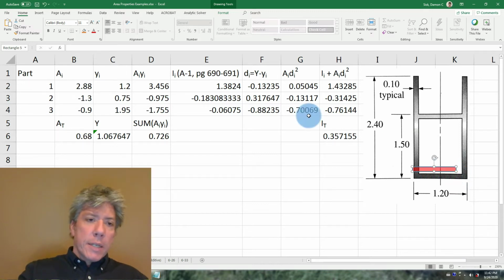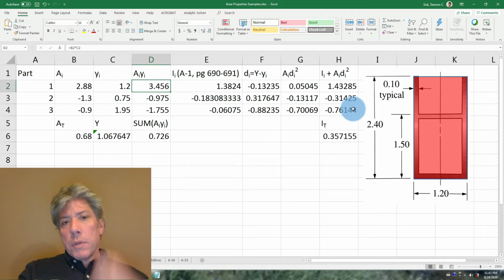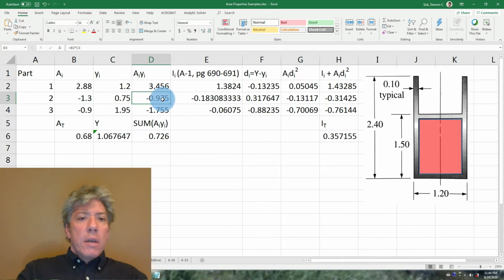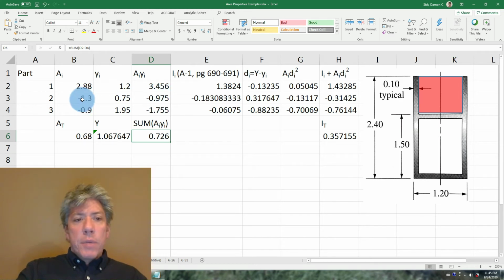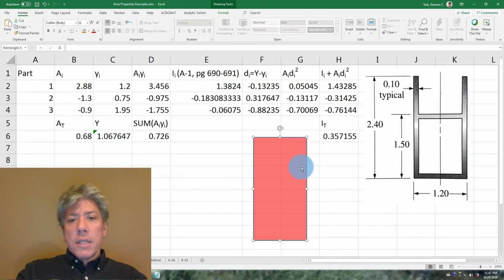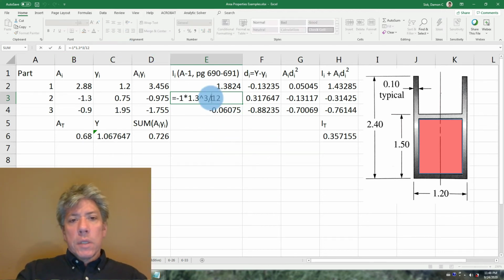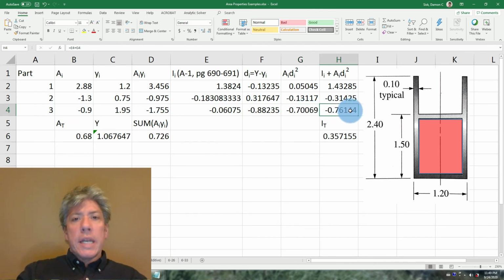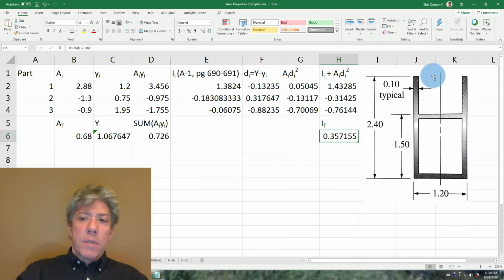MET 211 6 15